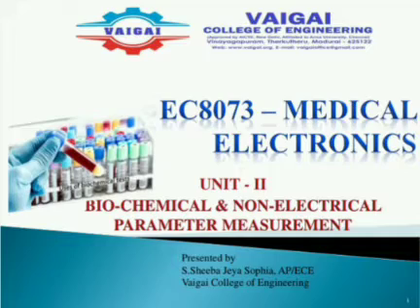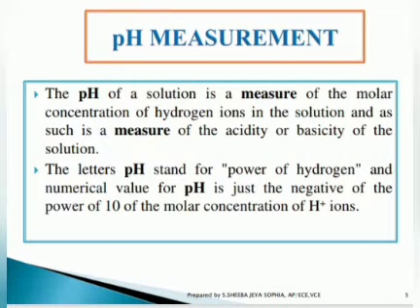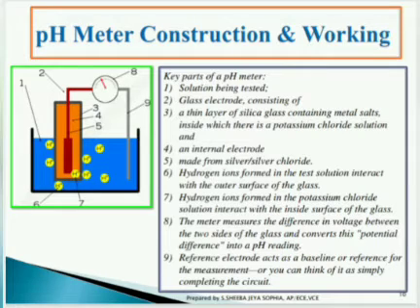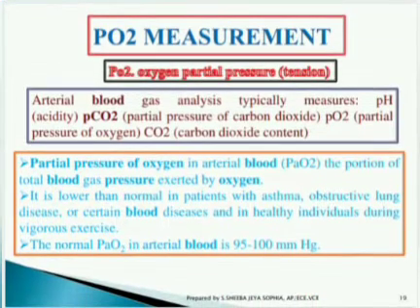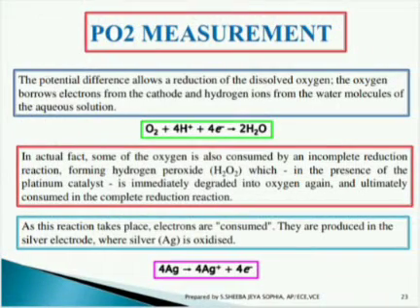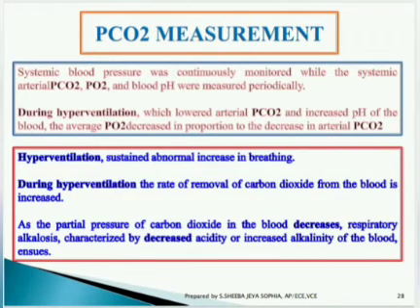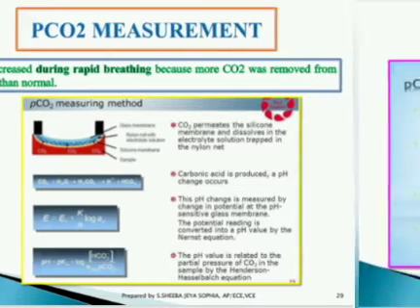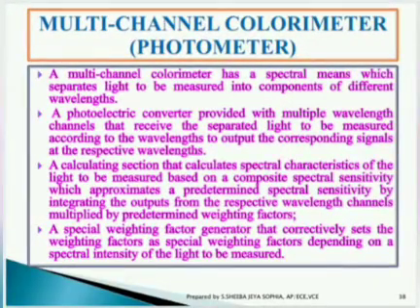EC8073 - MEDICAL ELECTRONICS - UNIT-2 - BIO-CHEMICAL AND NON-ELECTRICAL PARAMETERS MEASUREMENT